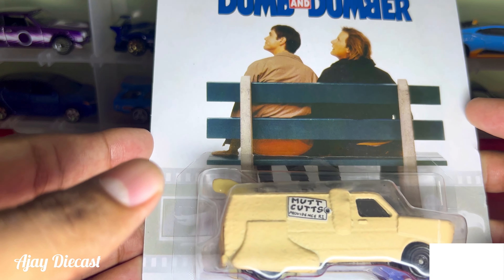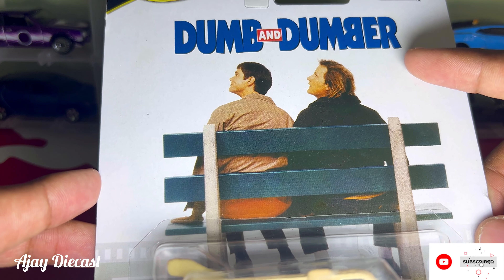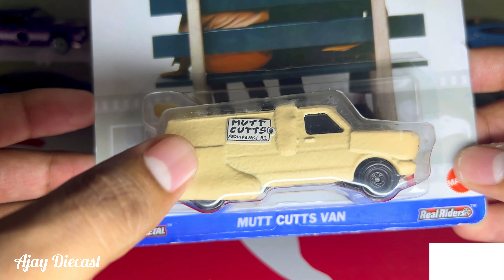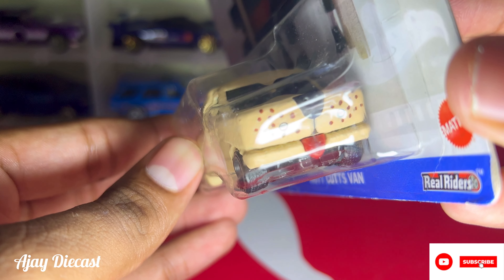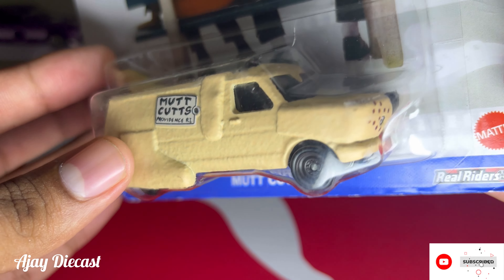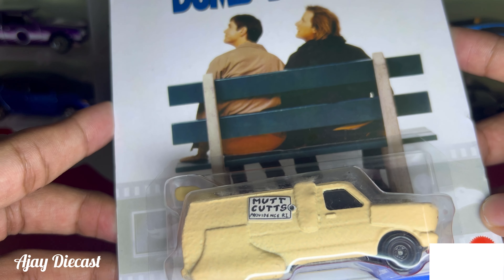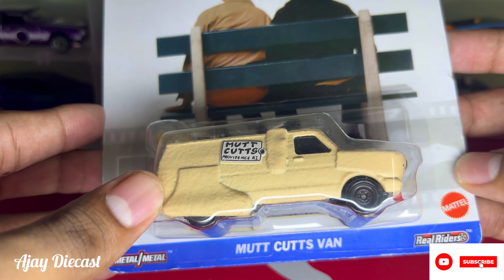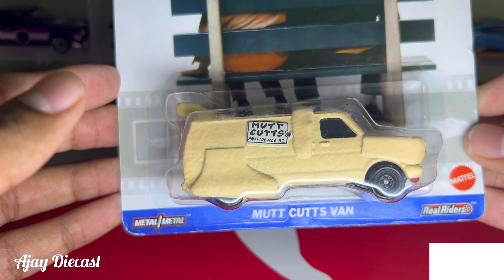Hotwheels Premium❤️Mutt Cutts Van 🐶 | Pop Culture | hotwheels premium in india🇮🇳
Hotwheels Premium❤️Mutt and Cutts Van 🐶 | Pop Culture | hotwheels premium in india🇮🇳